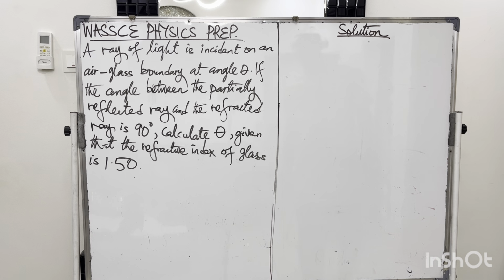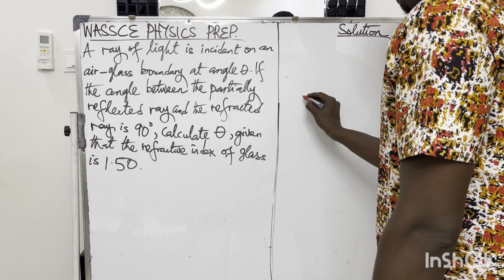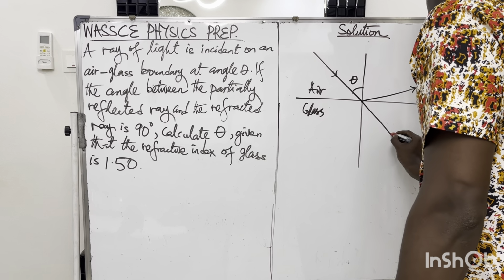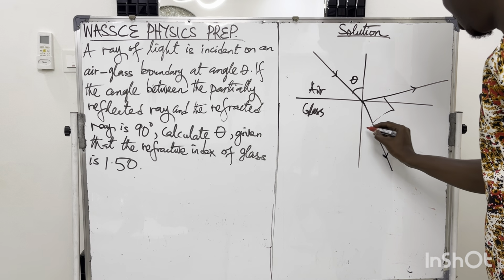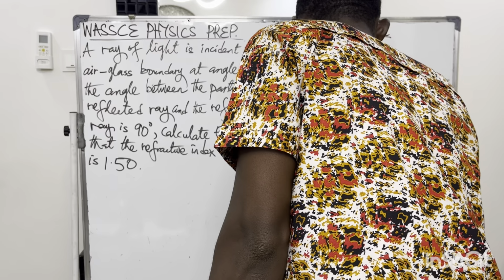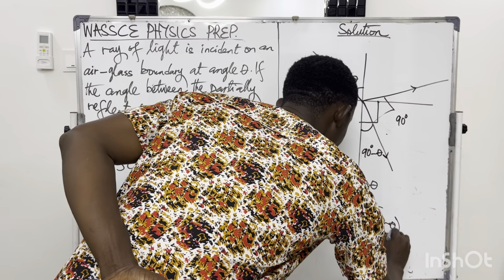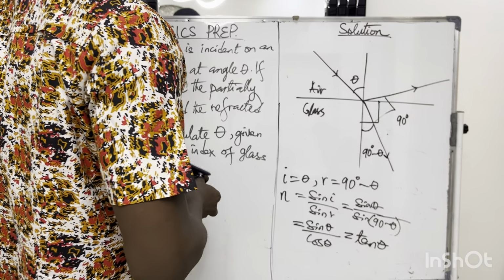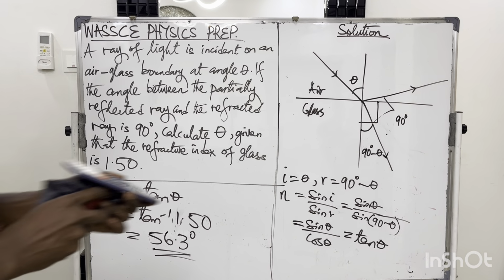WASSCE Physics on finding Brewster’s Angle of Glass.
Brewster’s angle is a specific angle of incidence at which light with a particular polarization is perfectly transmitted through a transparent surface partial reflection.

Brewster's Law & Formula
Sir David Brewster discovered that the tangent of the polarizing angle is exactly equal to the ratio of the refractive indices of the two materials.

The formula is:\(\tan(\theta_B) = \frac{n_2}{n_1}\)Where:\(\theta _{B}\) = Brewster angle\(n_{2}\) = Refractive index of the second medium (the material the light is entering)\(n_{1}\) = Refractive index of the first medium (the material the light is coming from, usually air \(\approx 1\)

Common Applications
1. Polarized Sunglasses: By designing sunglasses to block horizontally polarized light, manufacturers can eliminate the intense glare that reflects off flat surfaces like roads or water.
2. Lasers: Many gas lasers utilize "Brewster windows" tilted at exactly this angle to ensure that the laser light can bounce back and forth through the cavity with zero reflection losses.
3. Photography: Photographers use polarizing filters to control reflections from glass windows and water surfaces.